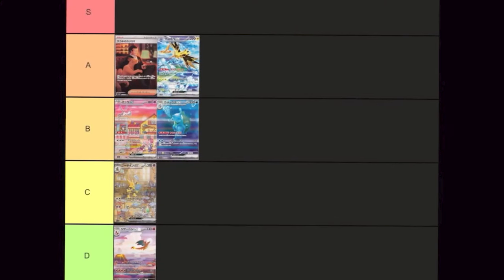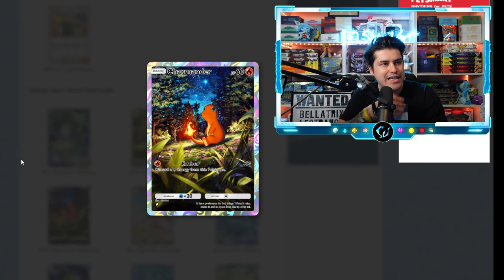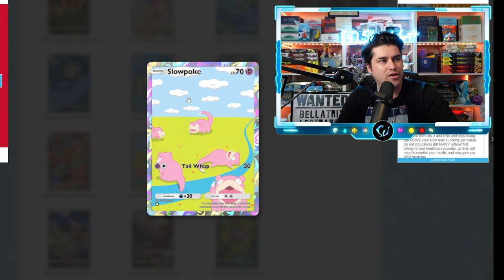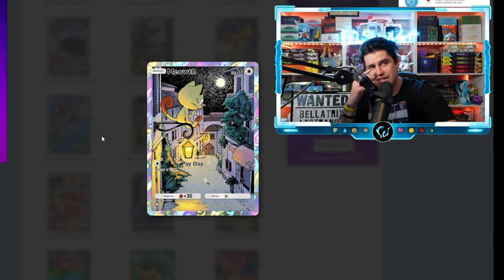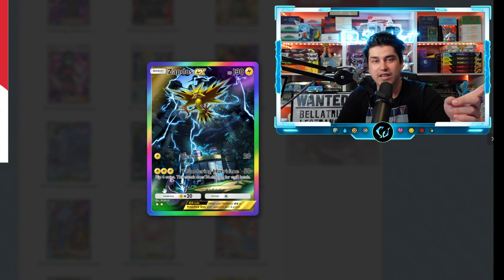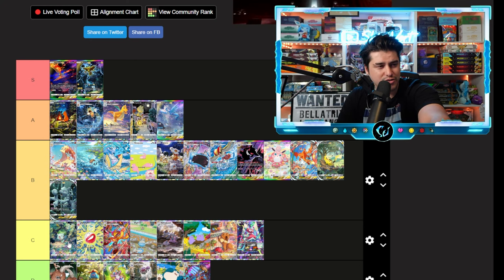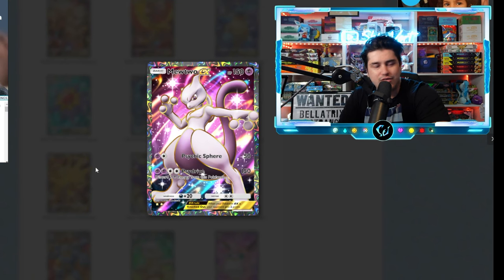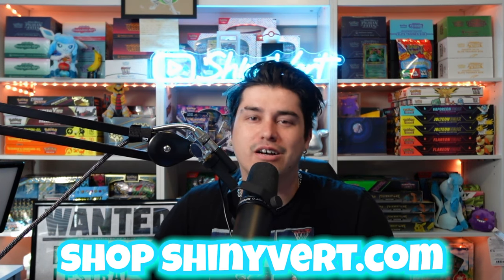Ranking The Best Pokemon TCG Pocket Cards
In this Pokemon cards opening, we look at the upcoming TCG Pocket app and the set Genetic Apex.

2700 Braselton Hwy., Ste. #10-178
Dacula, Georgia 30019
United States